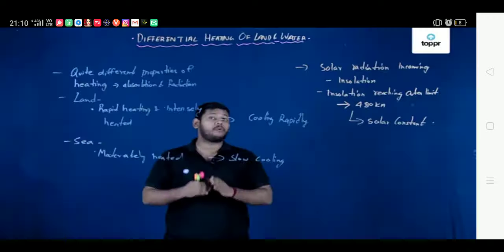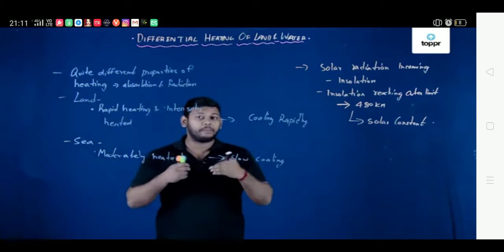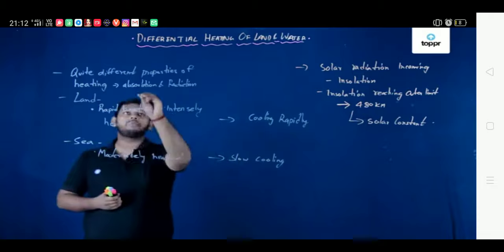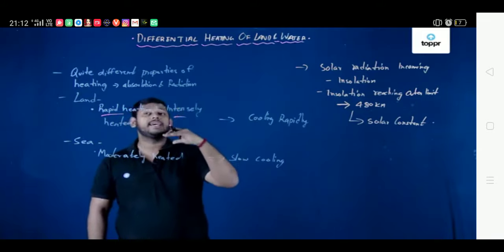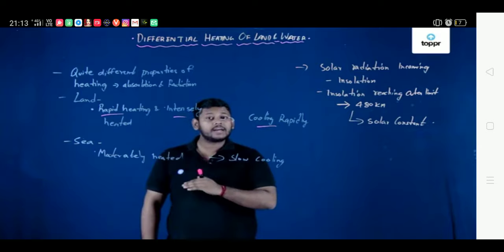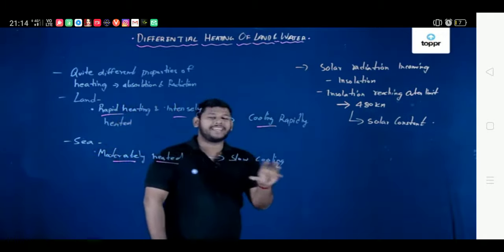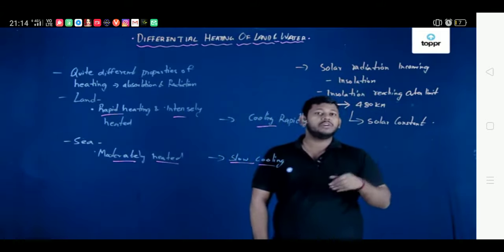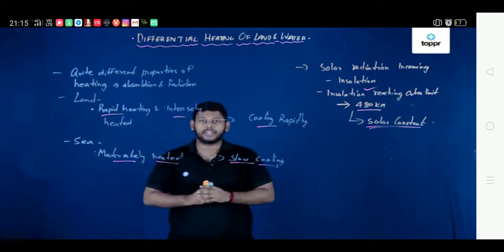Differentiate heating of land and water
Study lesseon